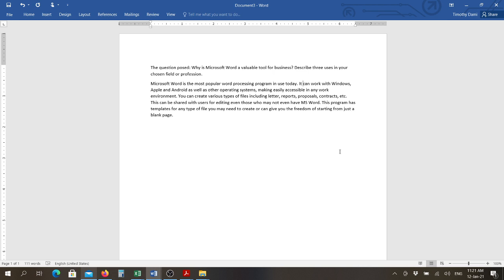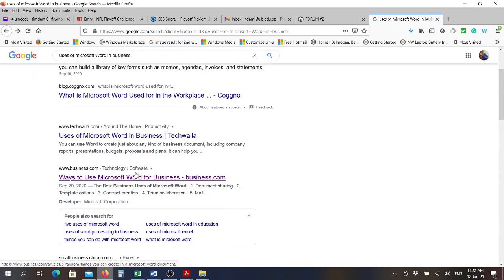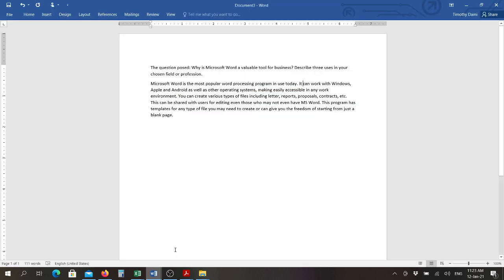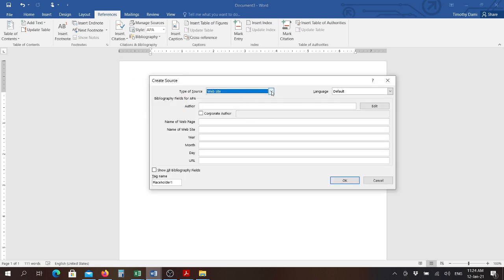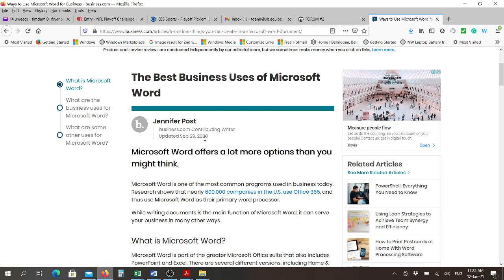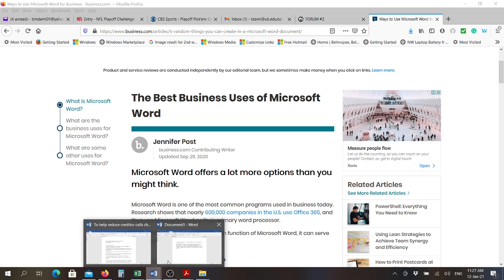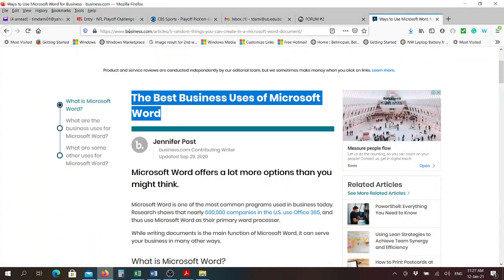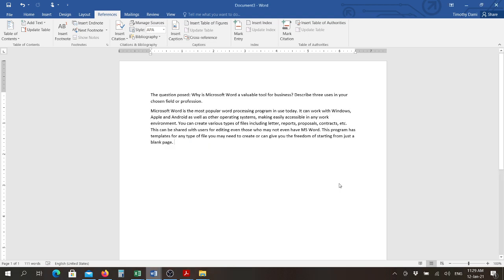Citing references for forums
This video will assist you in citing references in APA format for your forums and other documents.